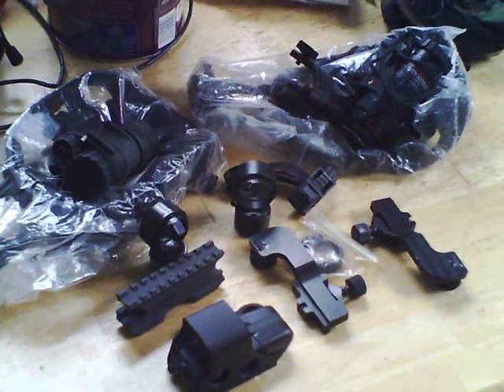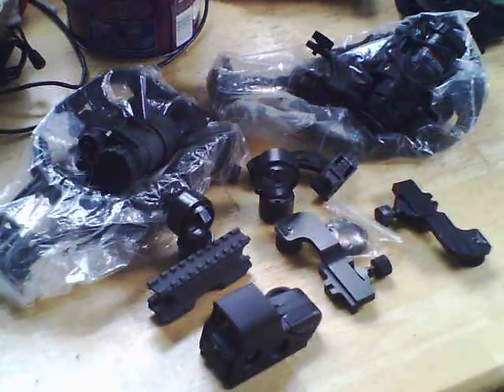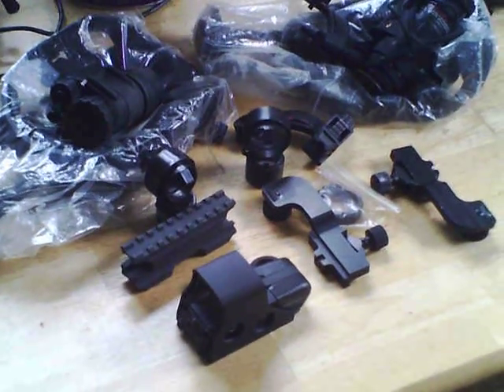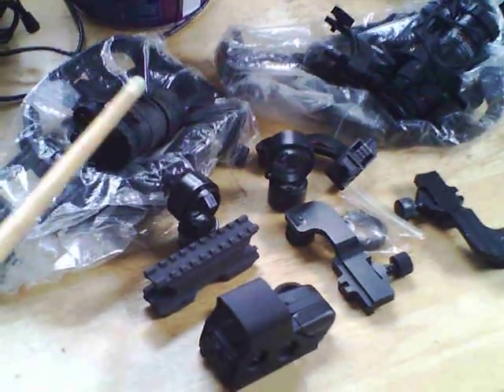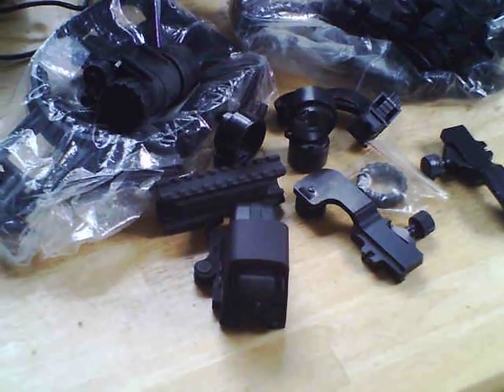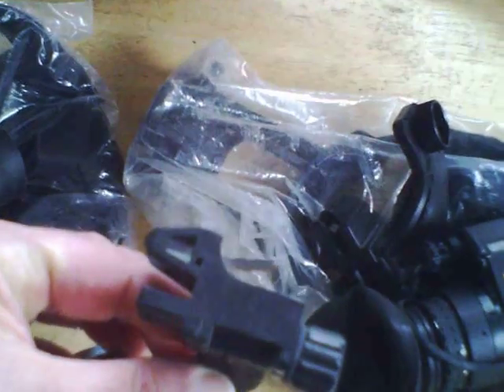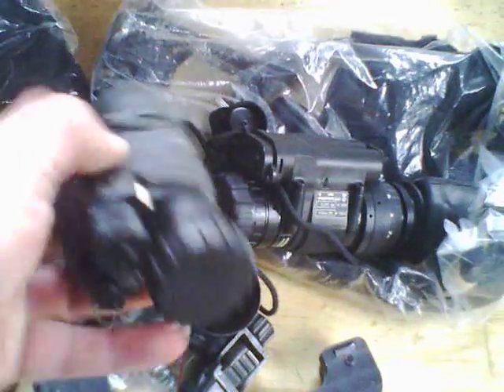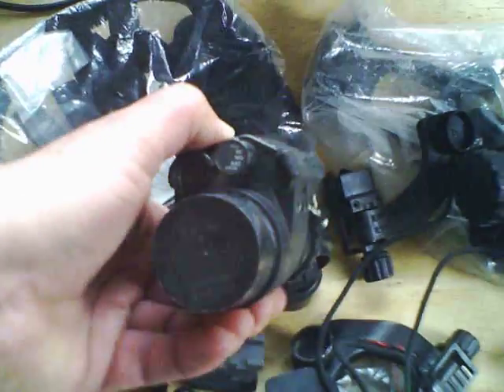PVS-14 Intro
A quick intro to using the PVS-14 series night vision devices and accessories.